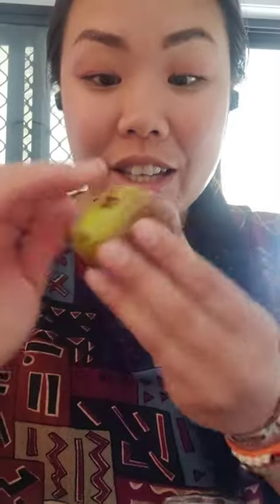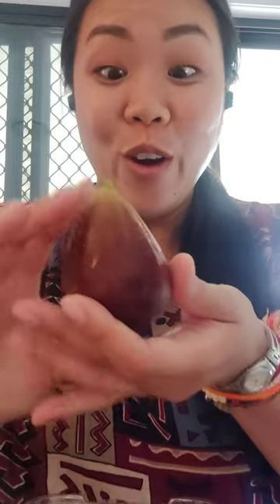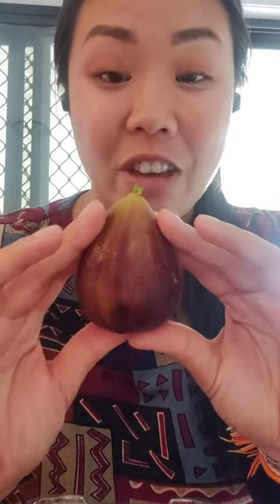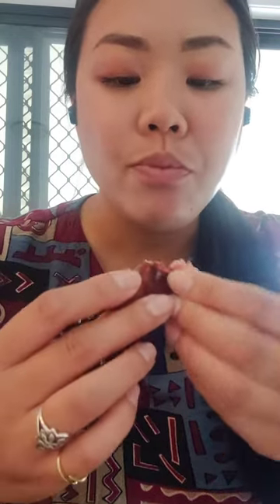Big Australian Figs, vlog